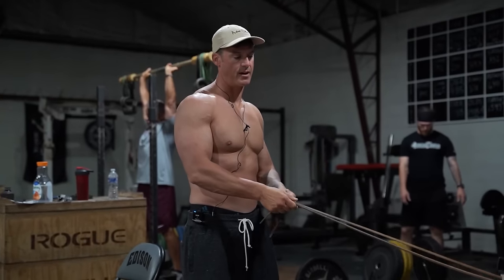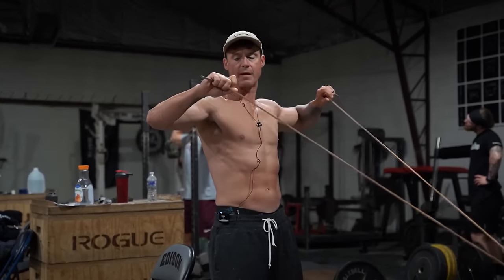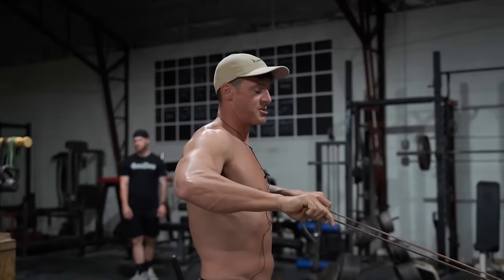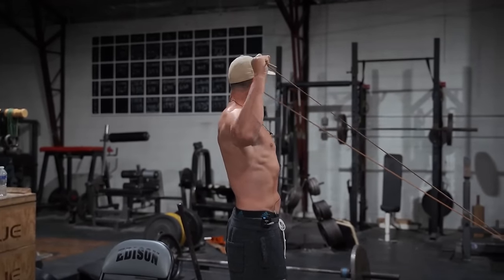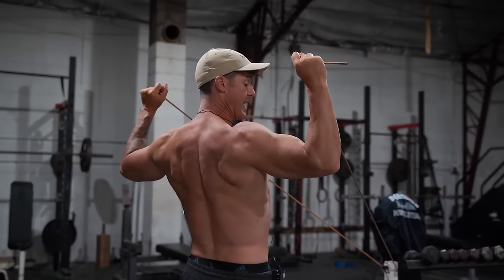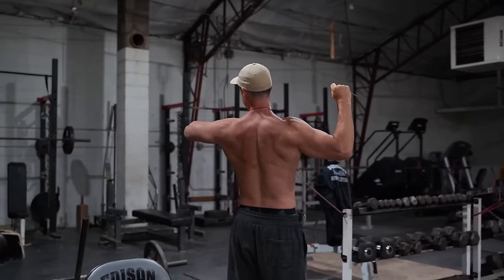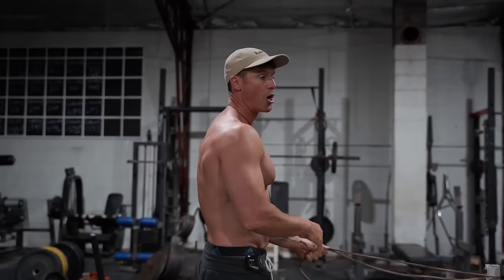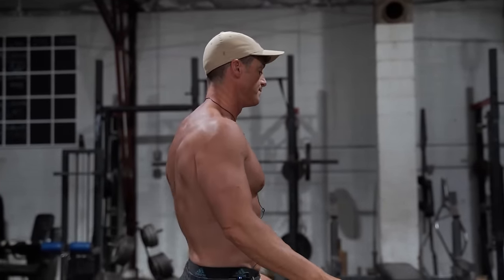Daily Band Exercise for Shoulder Pain